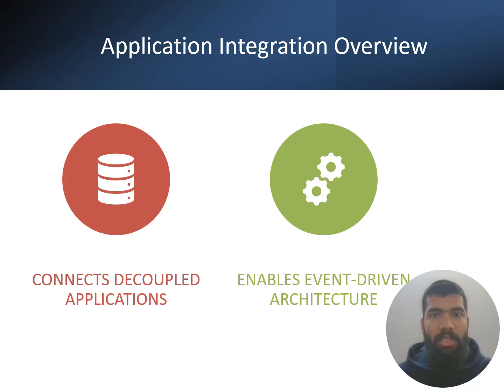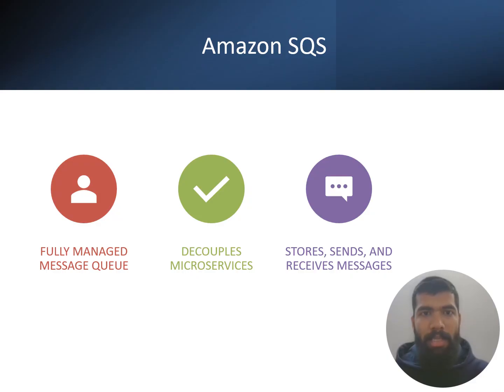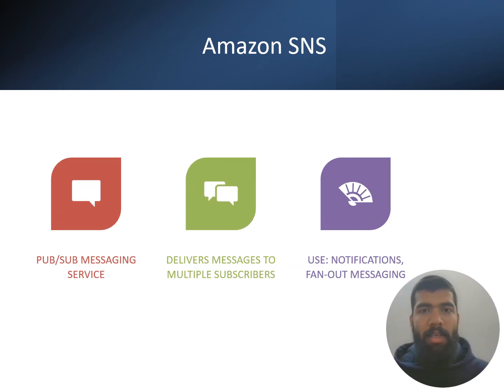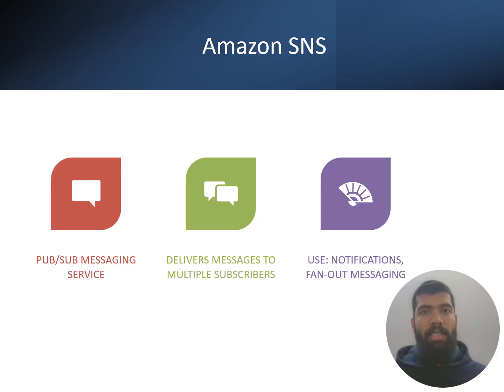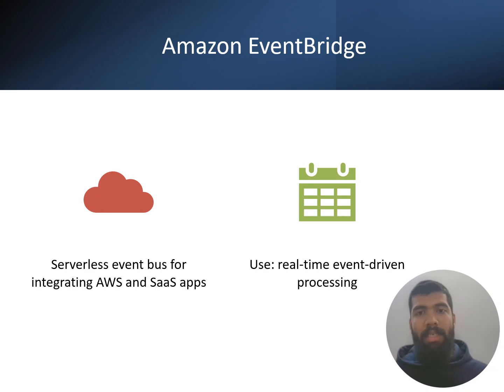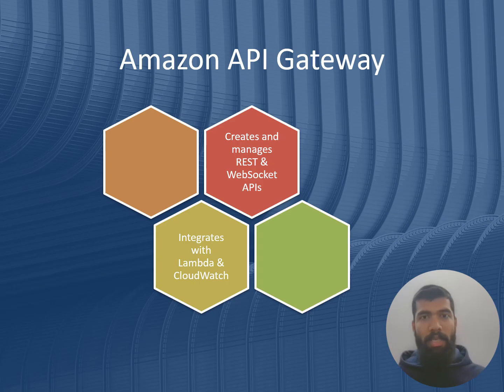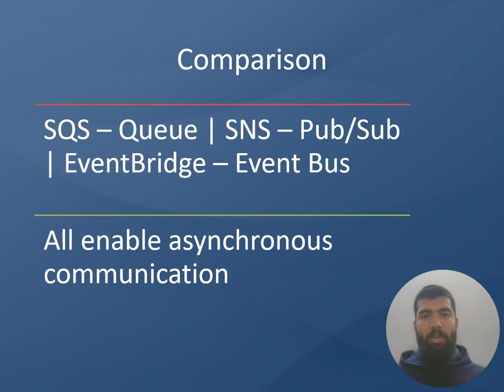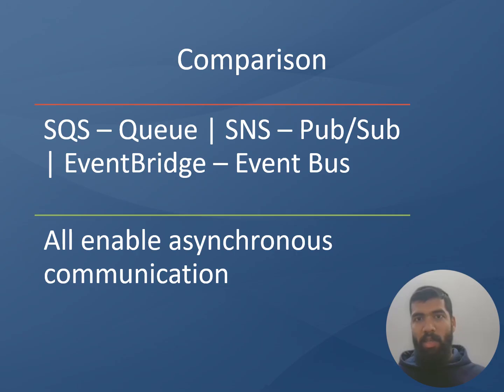AWS Cloud Integration Services Explained | SQS, SNS, EventBridge, Step Functions & API Gateway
In this video, we break down the essential AWS Cloud Integration services that allow your applications to communicate, scale, and work together seamlessly.  In this video, you'll learn:

The core concepts of cloud integration and why it's essential for microservices.

How Amazon SQS (Simple Queue Service) acts as a "digital waiting line" to decouple services and build resilient systems.

How Amazon EventBridge serves as a powerful event bus to connect AWS services and third-party applications.

How AWS Step Functions let you visually design and orchestrate complex, multi-step workflows.

How Amazon API Gateway acts as a secure and scalable "front door" for your backend services.

A clear comparison of all services, so you know exactly when to use SQS vs. SNS vs. EventBridge.